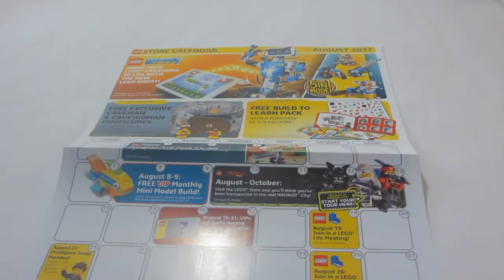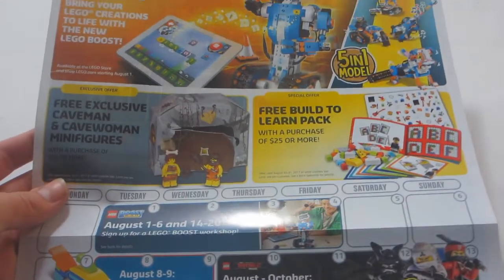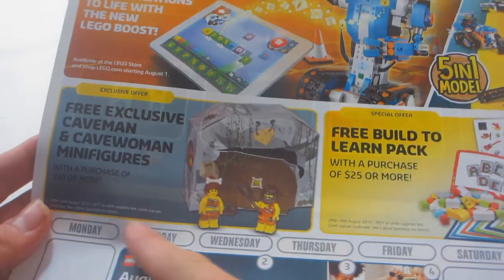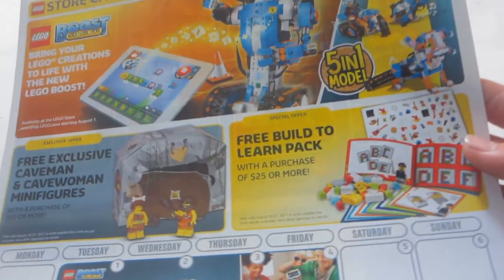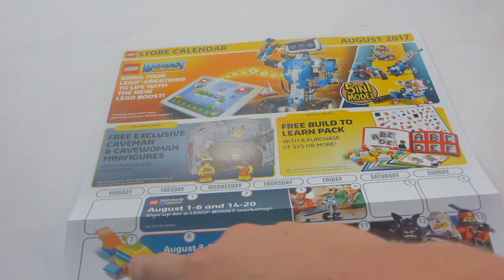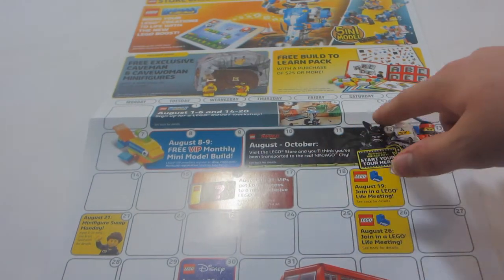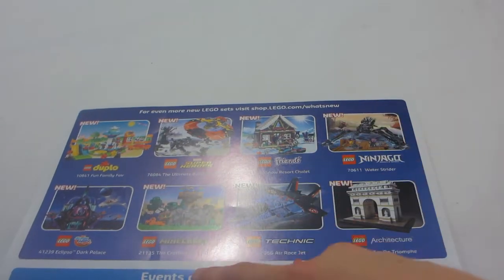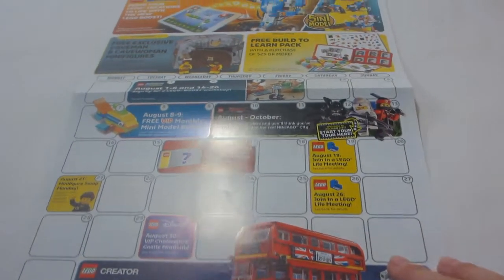A Look At The New August 2017 Lego Store Calendar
FAQ:

     Q: What is my favorite LEGO theme?
     A: Creator Expert.

     A: Ferris Wheel.

    Q: Can I have a shout-out?
    A: If you want a shout-out youtube private message me and I can
         add you into one of my shout-out series, or if you come to one
         of my shout-out, live streams and you can get one.

COMMENT RULES:

1. Please don't advertise your channel or videos. This is not the right way to gain subscribers and/or views.
2. Please don't be offensive or rude.
3. As an overall rule, be respectful and treat others as you would want to be treated.

Thank you to everyone who watches my videos, If you have any questions or suggestions feel free to post them in the comment section below.